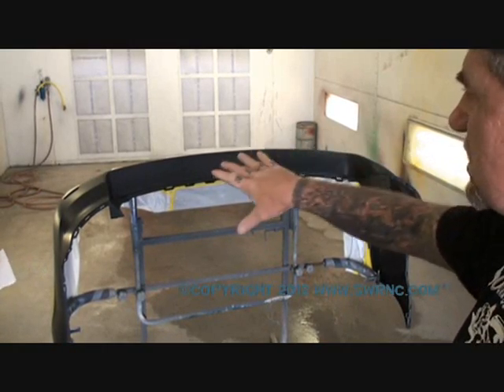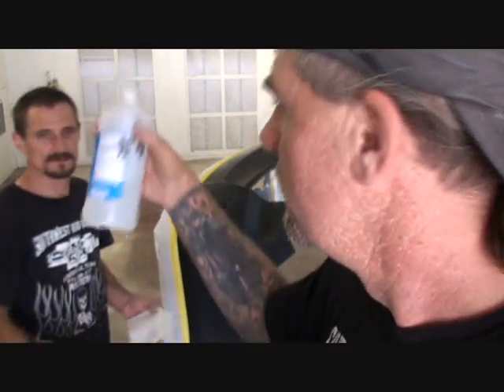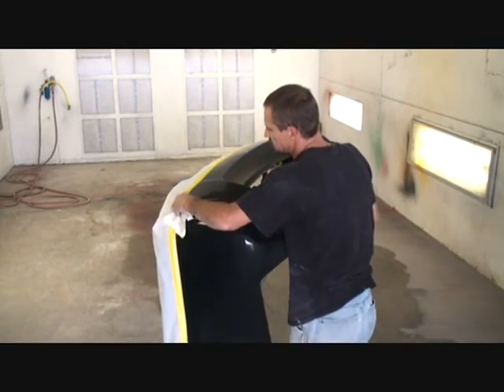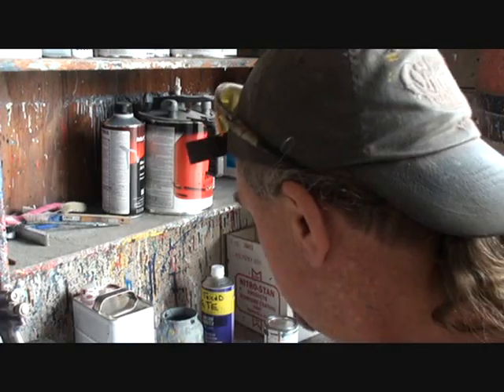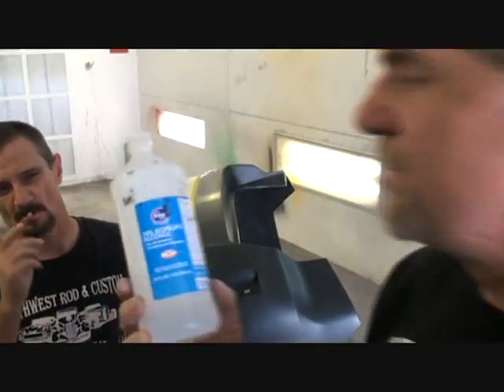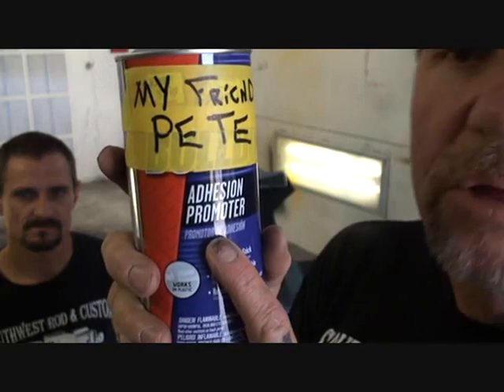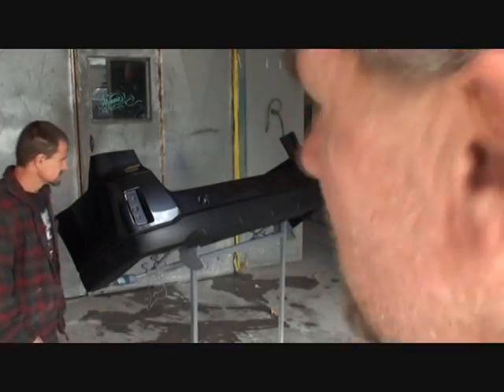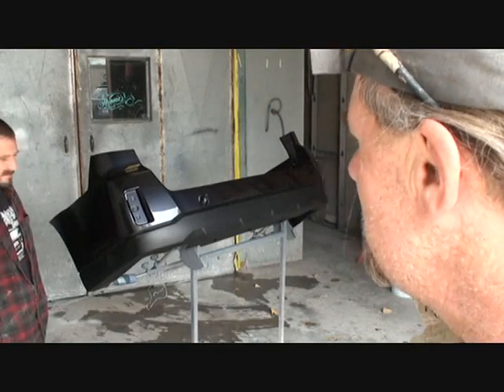How To Prep A Plastic Bumper Cover-Automobile Collision Repairs-Part 2